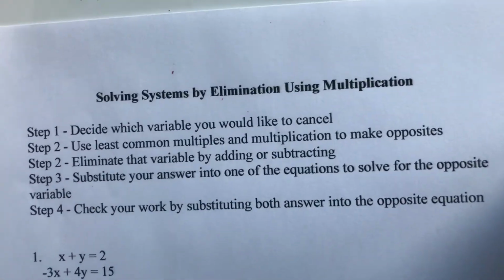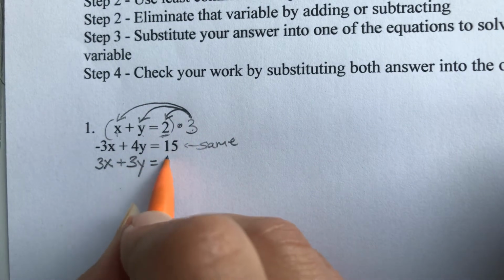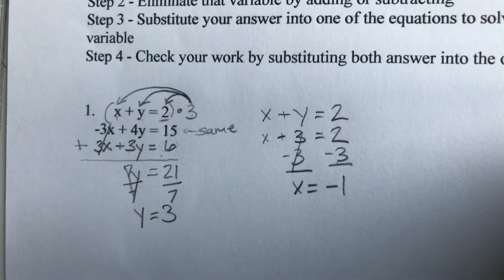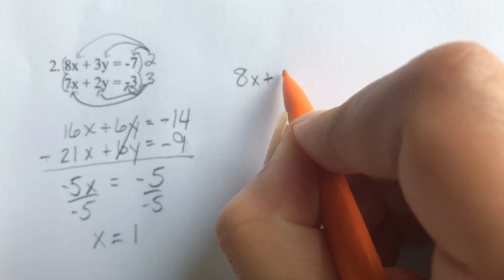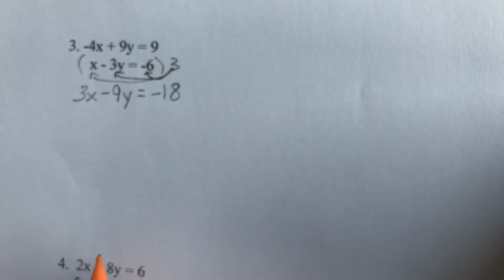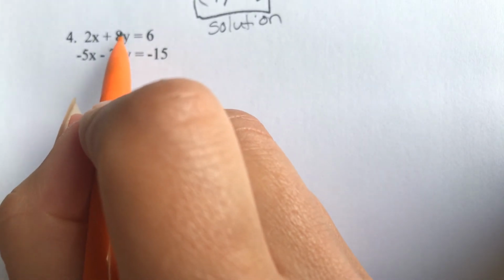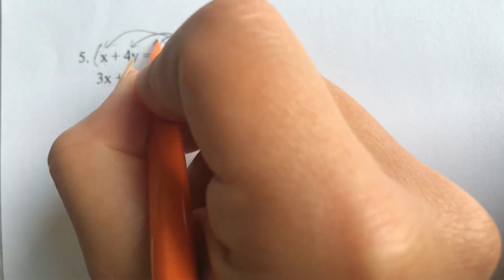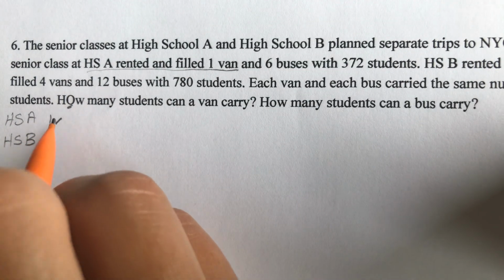Lesson 15 - Solving systems Using Elimination with multiplication